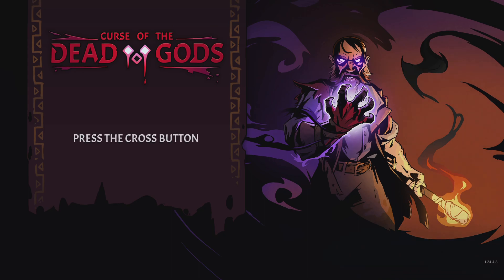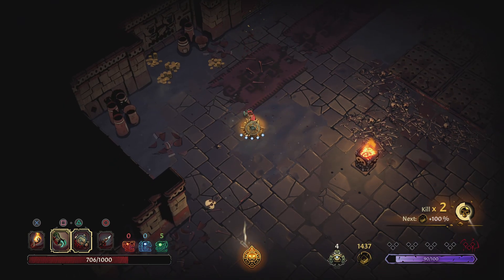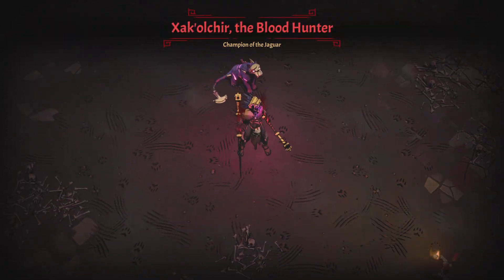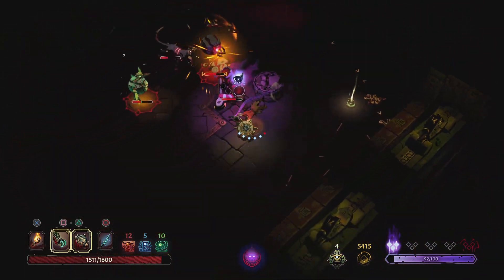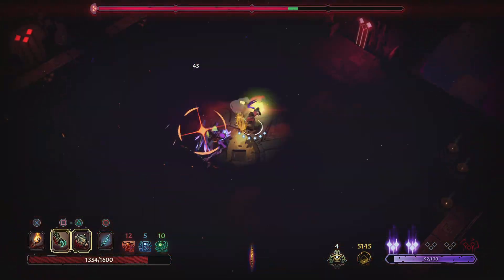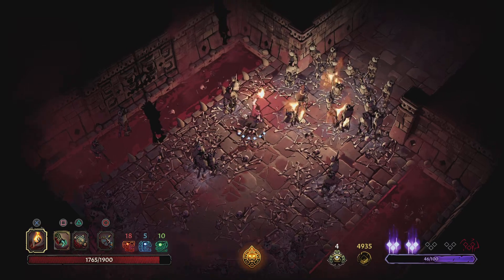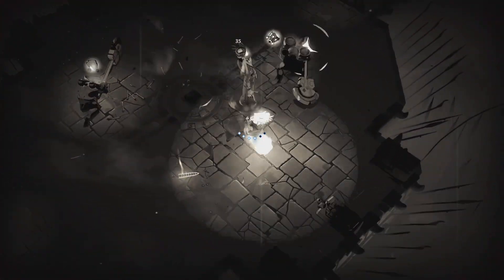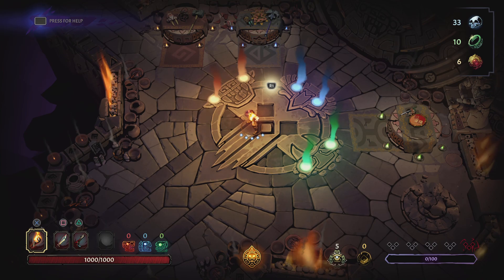Curse of the Dead Gods~Fire Temple Challenge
Playing Curse of the Dead Gods for today! This brutally challenging game takes us through the fire and flames in this fire temple run! Find out how it goes ✌🏻

Streams and Let’s Plays: Daily (Starting at 10-12pm EST)